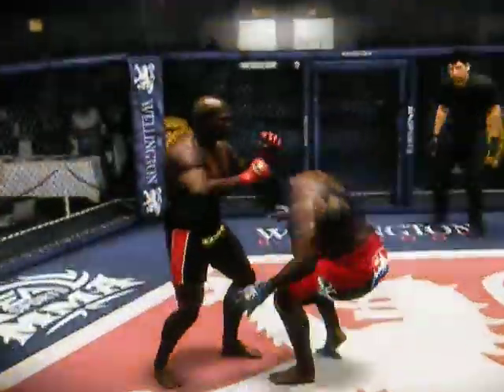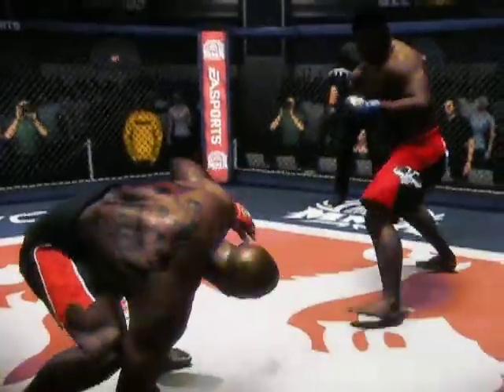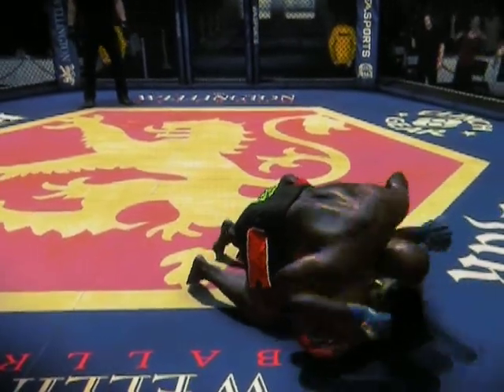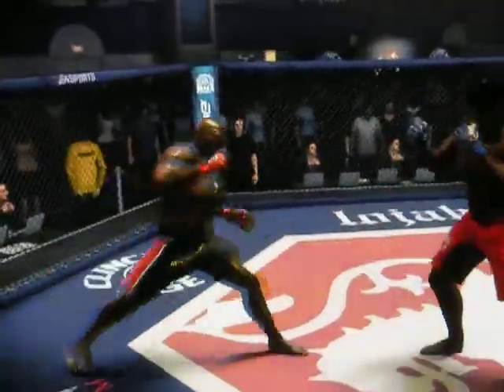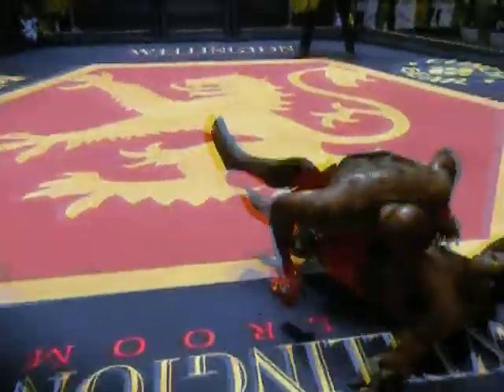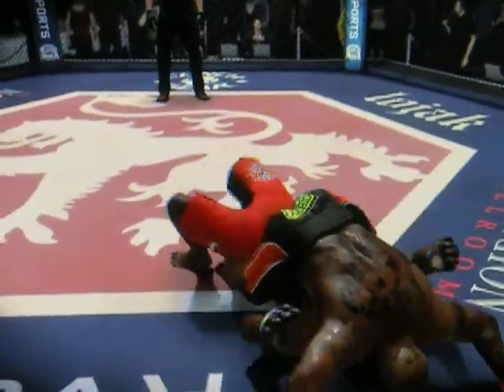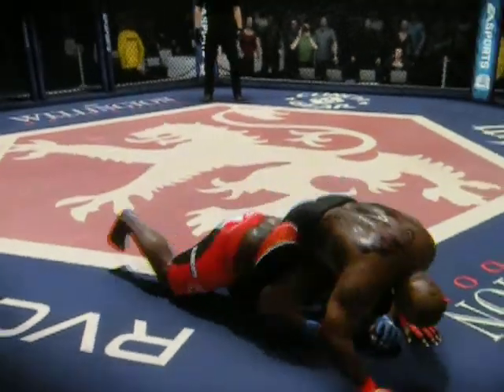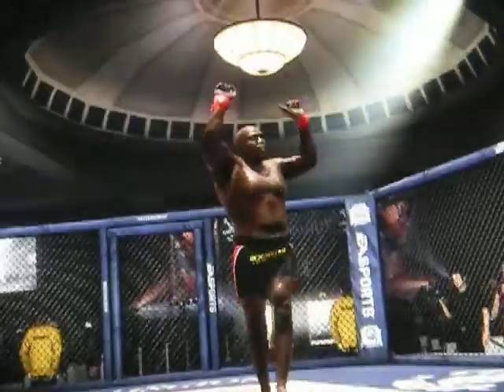EA MMA willis vs simms rematch